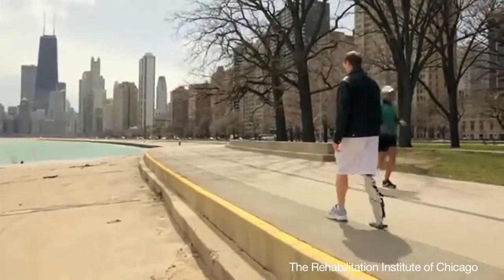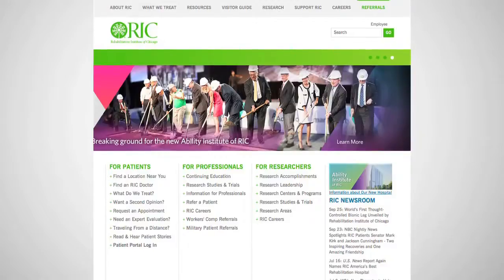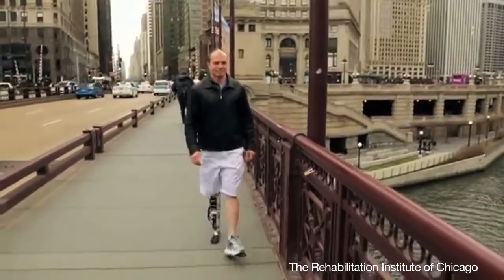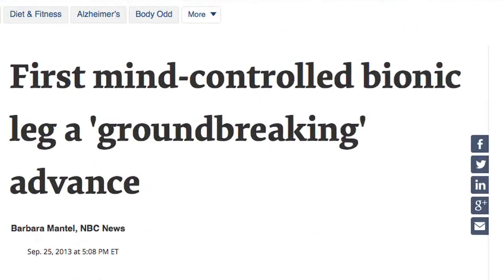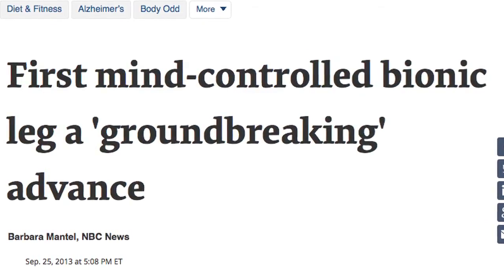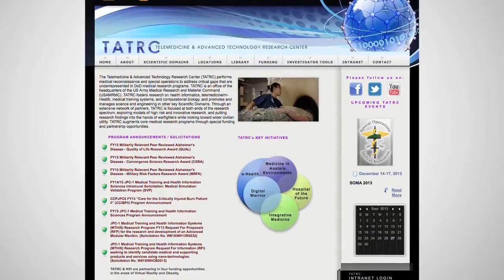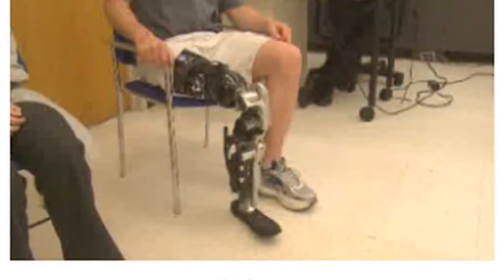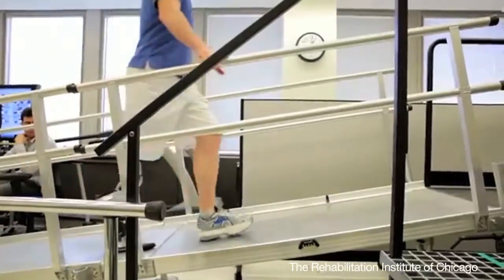First Bionic Leg to Be Controlled by Thoughts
The first bionic prosthetic leg that can be controlled by neurosignals from the amputee's brain has been tested on a 32 year old man who lost his leg in a motorcycle accident.

The first bionic prosthetic leg that can be controlled by neurosignals from the amputee's brain has been tested on a 32 year old man who lost his lower leg in a motorcycle accident.

 Scientists from the Rehabilitation Institute of Chicago, or RIC designed and fitted the motorized bionic prosthetic leg.

 It is controlled by brain signals sent down the user's spinal cord to the nerves in his upper leg, which in turn activate electrodes in the prosthetic to make the leg move.

 Bionic arms that can be controlled by the amputees' thoughts have been available as a prosthesis for some time, but this is the first prosthetic leg to use this kind of technology.

 The team from RIC, using an 8 million dollar research fund from the United States Army Telemedicine and Advnced Technology Research Center, has come up with the most sophisticated mechanical software for bionic legs.

 It allows users of the prosthetic to move their knee and ankle naturally, including being able to climb up and down stairs without dragging the weight of their prosthetic leg behind them.

 The leg is still in the prototype stage, as the scientists work on the technicalities, and try to minimize software error rates.